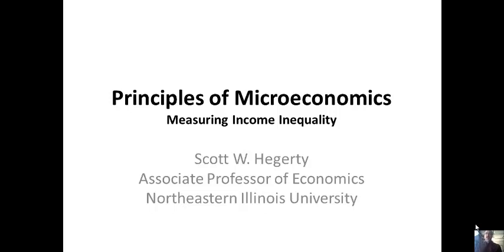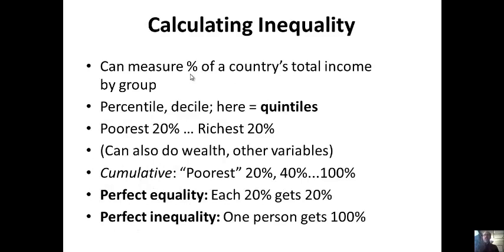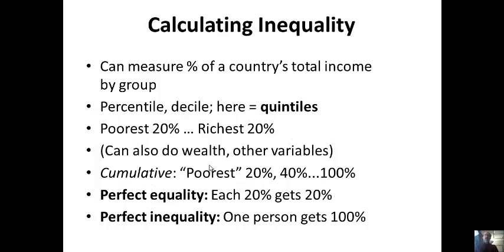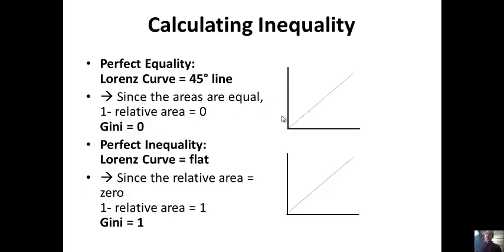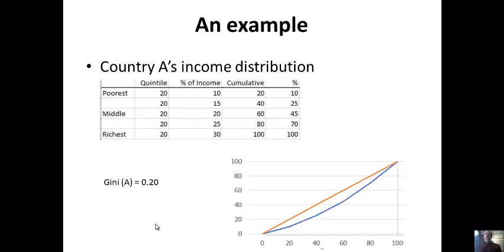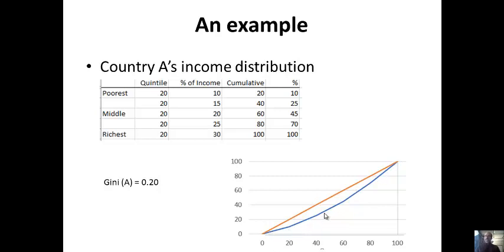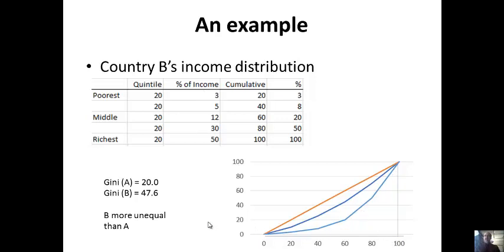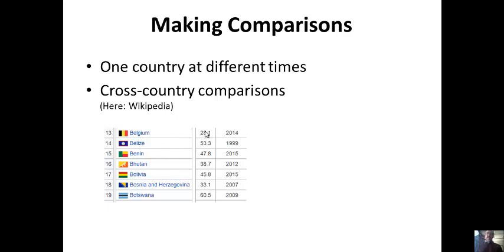Measuring Income Inequality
The commonly used Gini Coefficient is calculated by first drawing a Lorenz Curve and then calculating its relative area. Countries with higher coefficients have higher levels of income inequality than countries with lower  ones.